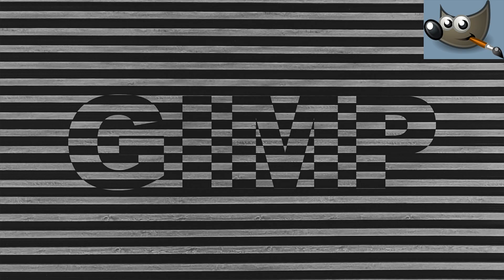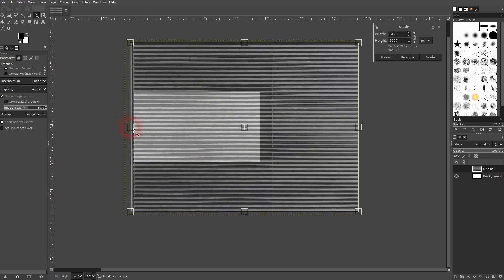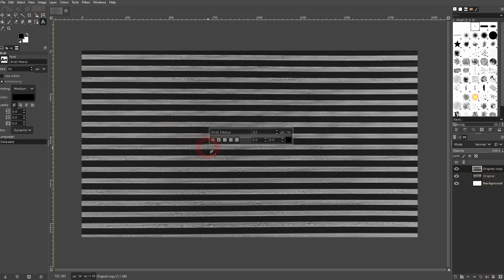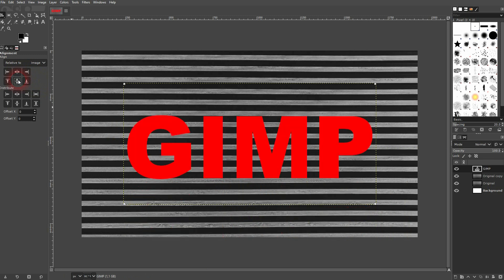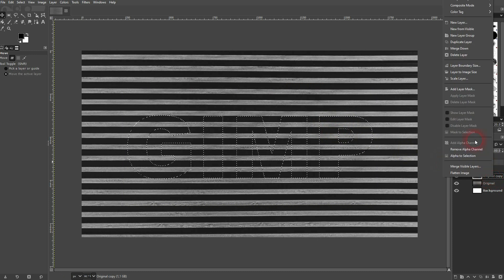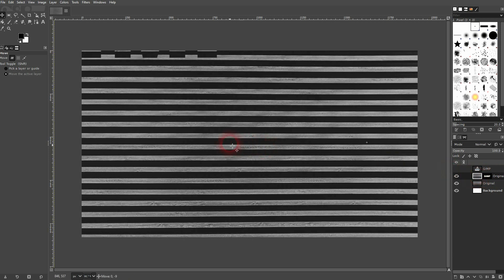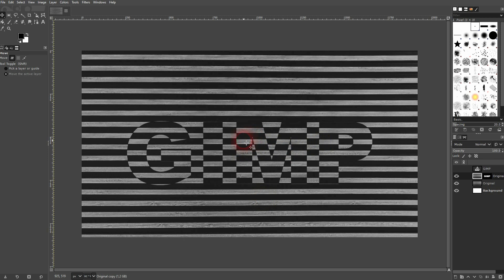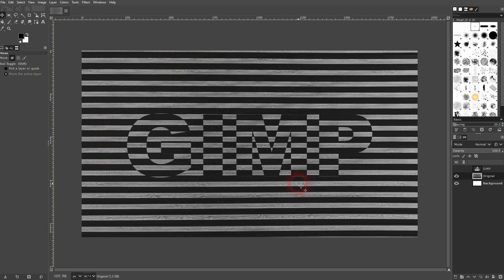Create an Op Art Text Design in Gimp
In this tutorial I'll show you how to create an op-art text design effect in Gimp.